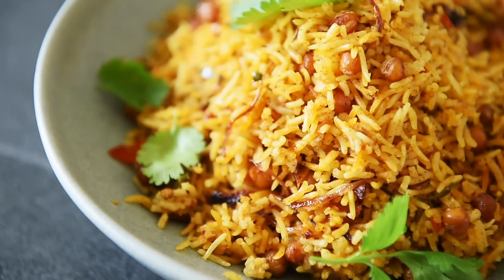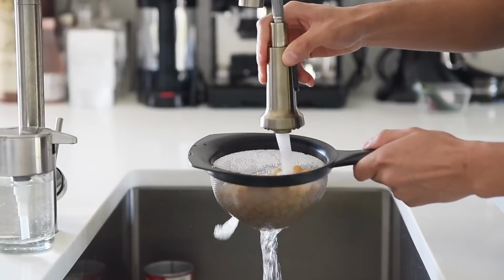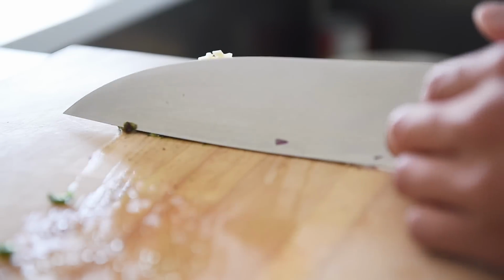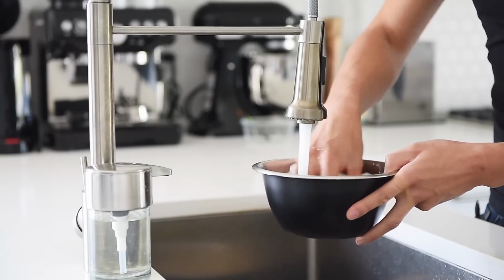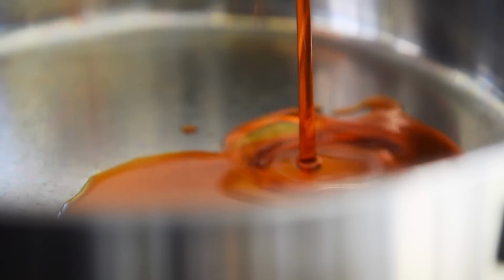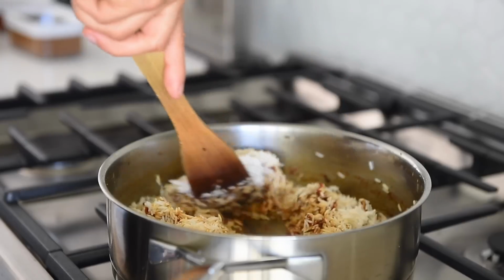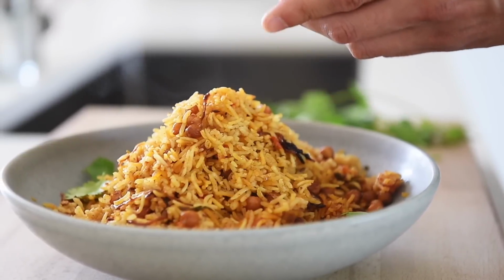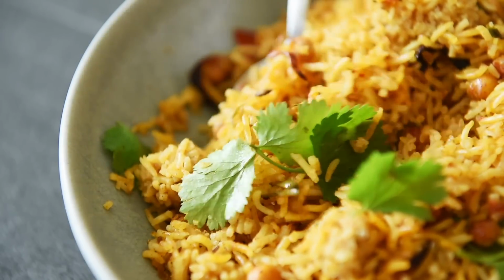The amazing Chickpea Curry Rice Recipe you've BEAN waiting for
LEARN HOW TO MAKE A QUICK WEEKNIGHT FRIENDLY CHICKPEA CURRY RICE RECIPE TONIGHT!

LAY HO MA (how's it going in Cantonese)!  It's always exciting to make food in your very own kitchen that's worthy of being served at an amazing restaurant.  Join me in this episode and learn how to make an easy curry basmati rice recipe with crispy baked chickpeas.  Let's begin

Ingredients:
1 red onion
400ml canned chickpeas
1 tsp smoked paprika
pinch + 1 tsp salt
pepper to taste
drizzle of avocado oil
3-4 pieces garlic
2 long green chili peppers
1 tomato
1 tsp cumin seeds
1 tsp crushed coriander seeds
1/2 tsp cayenne pepper
1 tsp sweet paprika
2 tsp curry powder
2 cups water

Directions:
1. Pre-heat the oven to 350F
2. Slice half of the red onion and place into a mixing bowl.  Rinse and drain the canned chickpeas, then add to the red onions.  Add the smoked paprika, a pinch of salt, pepper to taste, and a drizzle of avocado oil.  Toss to mix together.  Then, spread onto a baking tray lined with parchment paper.  Bake in the oven for 30-35min
3. Finely chop the other half of the red onion.  Roughly chop the garlic and finely chop the long green chili peppers.  Dice the tomato
4. Rinse and drain the basmati rice 2-3 times and set aside
5. Heat up a sauté pan to medium heat.  Add the chili oil followed by the cumin and crushed coriander seeds.  Fry for about 1min
6. Add the red onions and sauté for a few minutes.  Add the garlic and green chili peppers.  Sauté for a couple of minutes
7. Add the cayenne pepper, sweet paprika, and curry powder.  Give the pan a good stir.  Add the tomatoes and 1 tsp salt.  Sauté for a couple of minutes
8. Add the rice and sauté for another minute.  Then, add the water, turn the heat to medium high, and give the pan a good stir.  When the water begins to bubble, turn the heat to medium low.  Give the pan a good stir.  Then, cover and cook for 15min
9. When the chickpeas are done, turn the oven off.  After 15min, turn the heat off on the rice and let it steam further for another 10min
10. Transfer the chickpeas to the rice and gently fold to combine.  Plate and serve with fresh cilantro